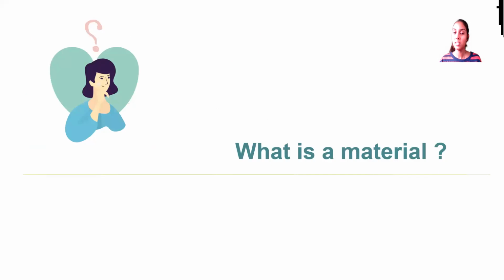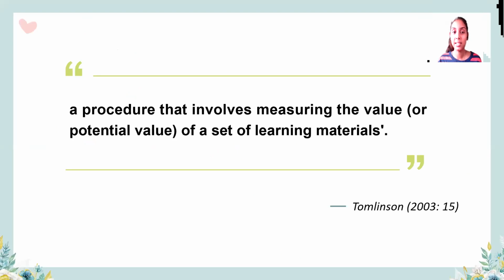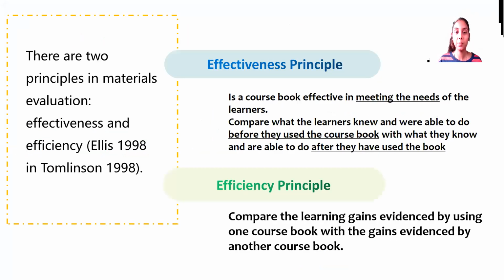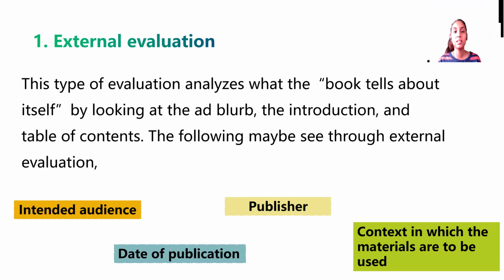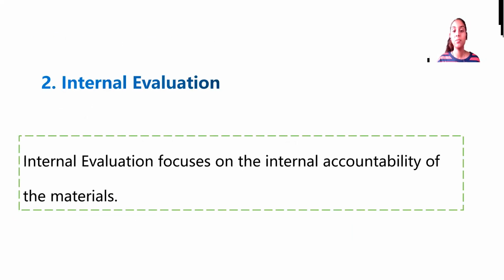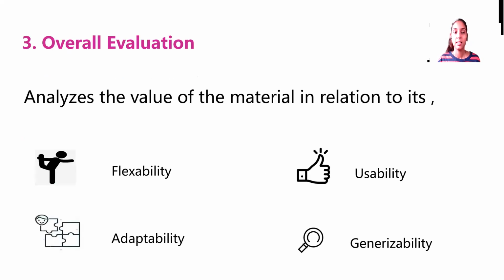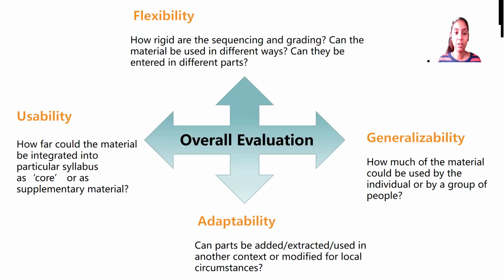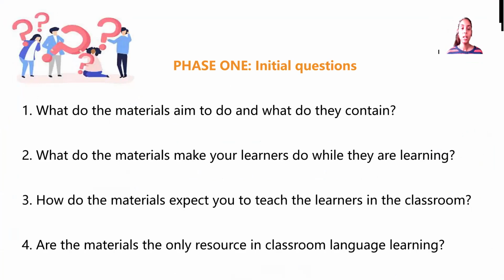Evaluation of Materials